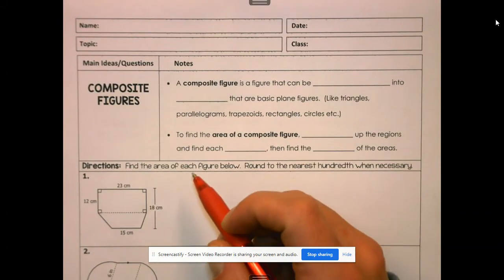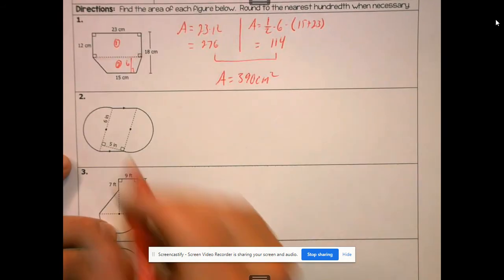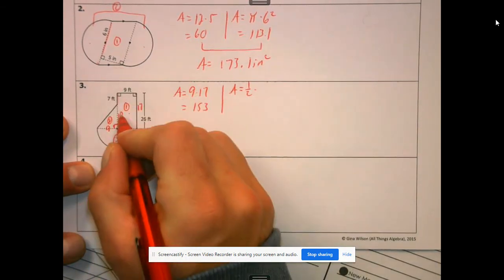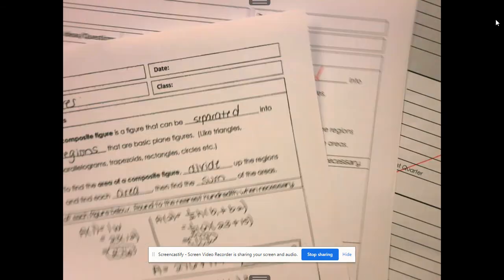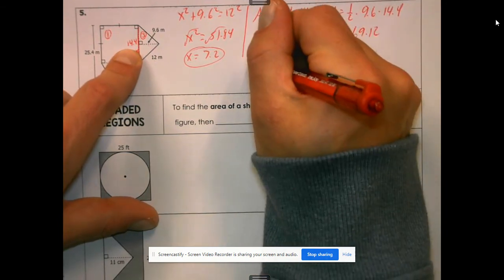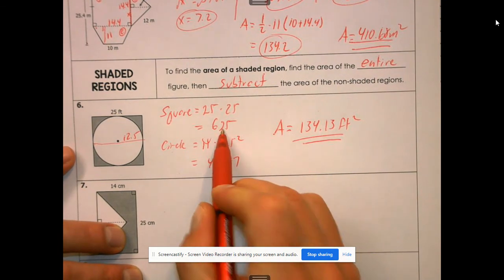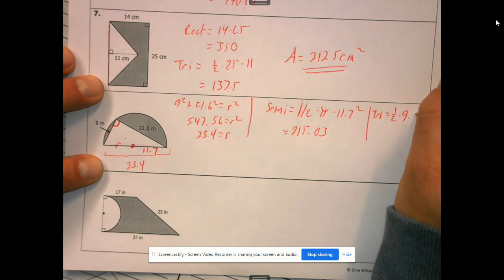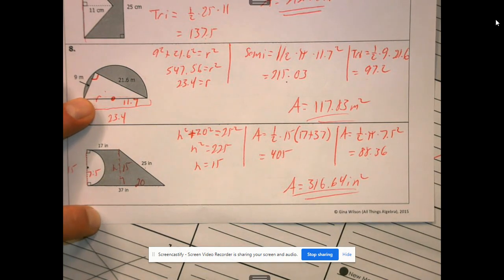Area of Composite Figures and Shaded Areas